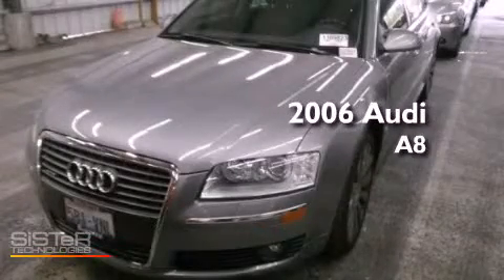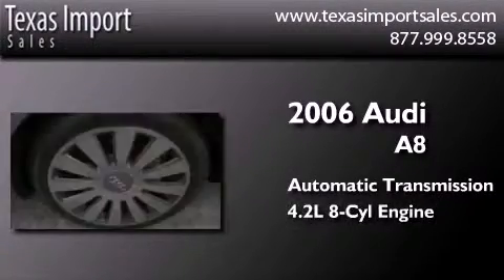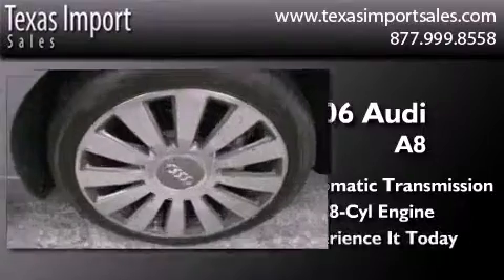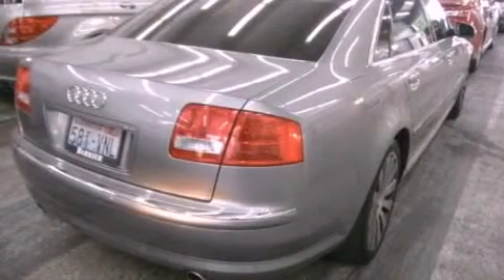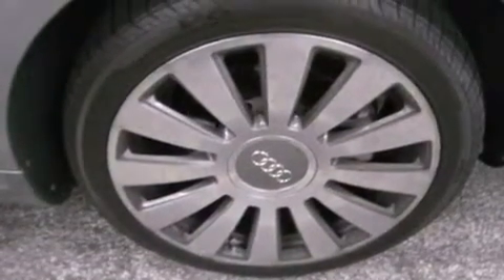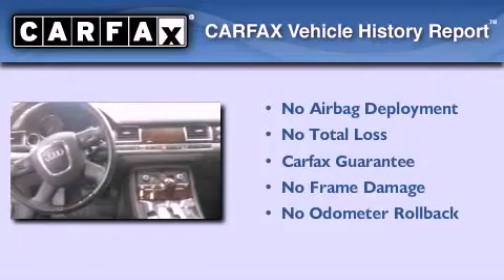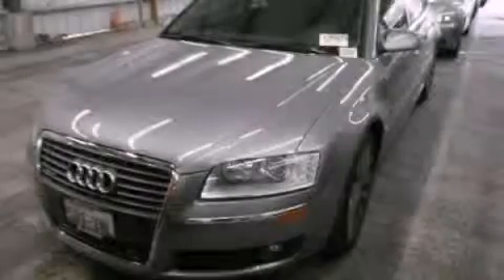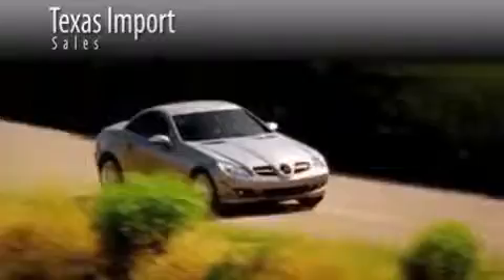Pre-Owned 2006 Audi A8 Dallas TX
Year : 2006
 Make : Audi
 Model : A8
 Engine : 4.2L DOHC SFI 40-valve V8 engine
 Trans . : Automatic
 Exterior : Gray
 Miles : 59,917
 Interior : Black
 Stock : 3640